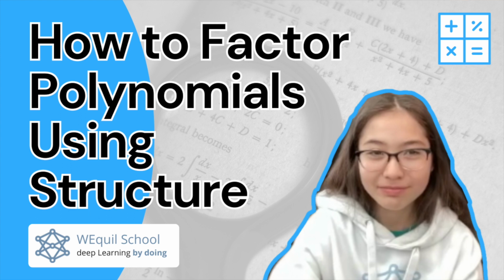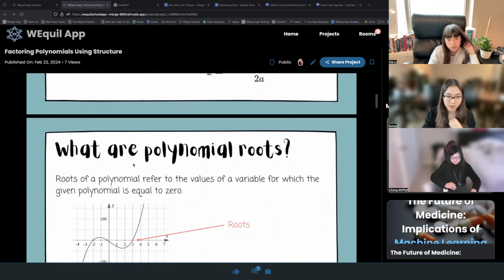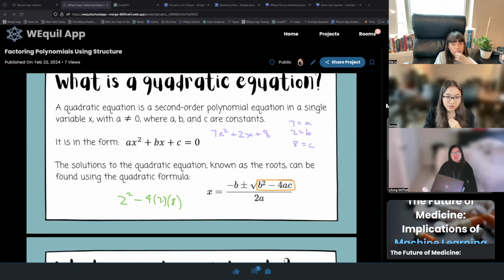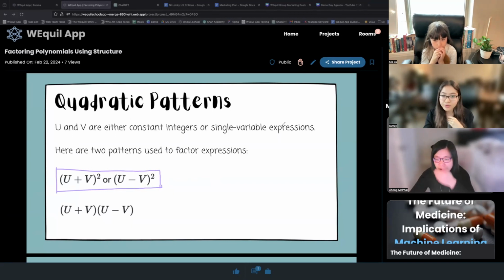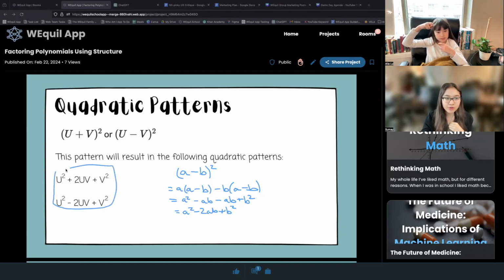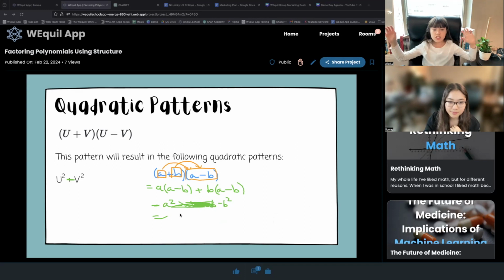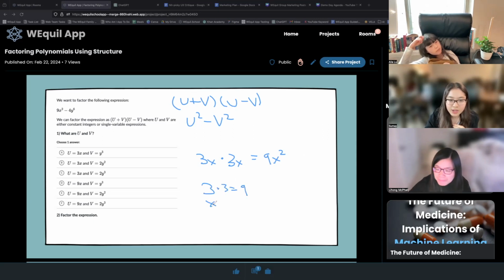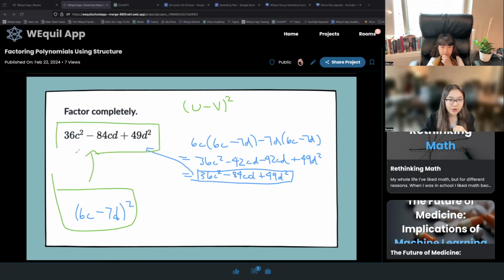Factoring Polynomials Using Structure: WEquil School Math Demo Day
Welcome to a special presentation by Sumay, a leading member of the WEquil School Math Demo Day! This video showcases an engaging session on how to factor polynomials using structure, a cornerstone topic in mathematics. WEquil School, our global microschool, focuses on project-based, self-directed learning, empowering students to explore their passions and academic interests.

The WEquil School Math Demo Day is an interactive and educational event where students present and teach mathematical concepts they are learning to peers. It's a platform where learning is not just about understanding theory but applying it in real-world contexts. Through attending and presenting students get exposed to a wide variety of concepts in mathematics and reinforce their own knowledge through teaching!

How to Join WEquil School Math Demo Day? To participate in our Math Demo Day and similar events, you need to enroll in our four-week WEquil School Program. Our program is designed to help families leverage technology and our unique learning philosophy for personalized educational success.

What Does the WEquil School Membership Program Offer?

1.) Community: Connect with a vibrant community of learners and educators,
engaging daily through learning pods, clubs, and classes.

2.) Technology: Utilize cutting-edge technology to document your learning journey and create real-world value.

3.) Confidence Building: Our process quickly teaches students to be responsible and self-directed.

4.) Future-Ready Skills: From public speaking to effective technology use, we focus on skills essential for tomorrow's world.

5.) Project-Based Learning: Apply knowledge in multi-disciplinary projects, enhancing subject understanding.

6.) Personalized Learning: Each learner's journey is tailored to their strengths, interests, and passions.

WEquil School is hosted on WEquil App. WEquil App is more than just an educational platform; it's a global community fostering connections among families, educators, and entrepreneurs. Membership offers a comprehensive K-12 solution for homeschoolers, supplemental project-based learning for school students, support for teachers and microschool founders, and a startup incubator for education-focused entrepreneurs.

The journey of WEquil App started during the pandemic. Sumay and Aila Lu left public school to establish WEquil School, now a thriving community with over 600 students from 20+ countries. Our students have created thousands of real-world projects, ranging from games and apps to music, documentaries, and even startups.

As a member, you gain access to our expansive global community, opportunities to join or create learning pods, clubs, and microschools, and personalized guidance from our community leaders. Our 4-week orientation program is tailored to your goals, whether you're a family, educator, or entrepreneur.

Join us on this journey of discovery, learning, and growth at WEquil School in the WEquil School room on WEquil App